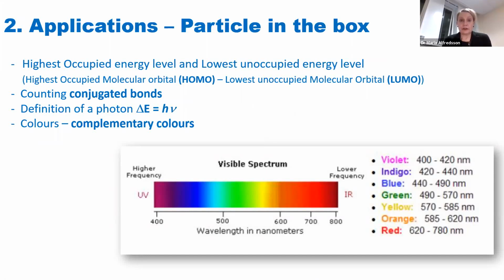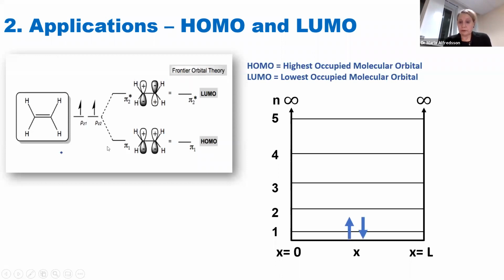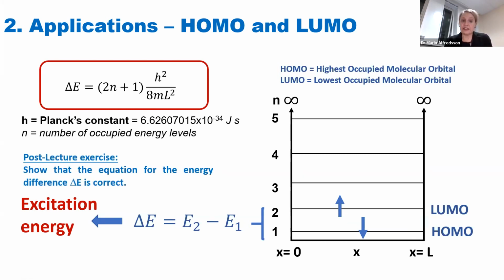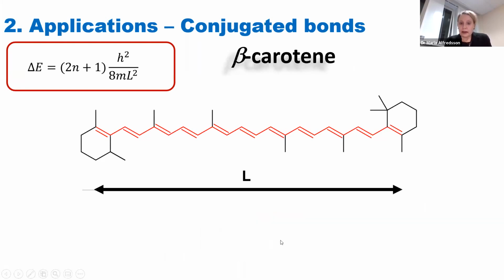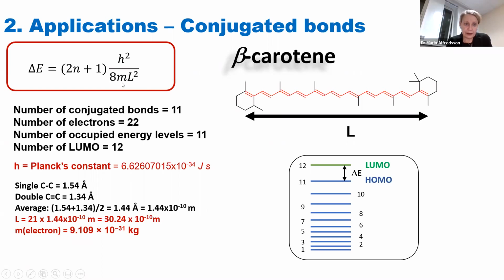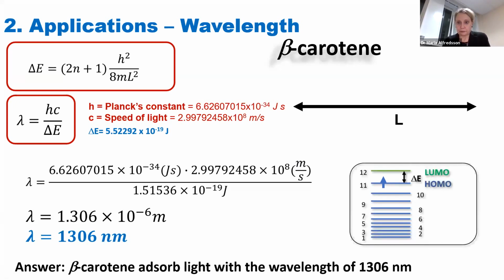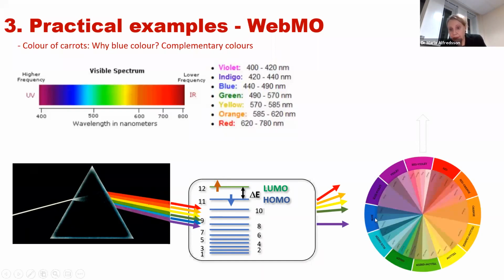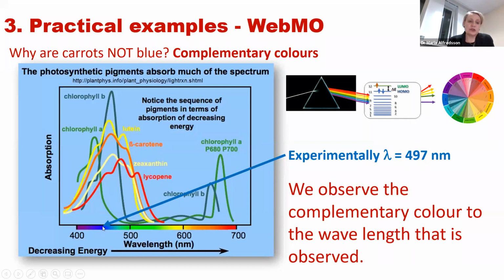Quantum Mechanics in Chemistry: Colours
Dr Maria Alfredsson introduces the concept of quantisation of energy levels and shows that light is both a particle and a wave. This can be proven by determining colours of small organic molecules using UV-VIS spectroscopy. However, using theoretical models, such as the "particle in a box", we can predict the colours of the molecules.

Please note, this session is a recording of a live Taster Lecture Event for the Division of Natural Sciences at the University of Kent held in December 2020.